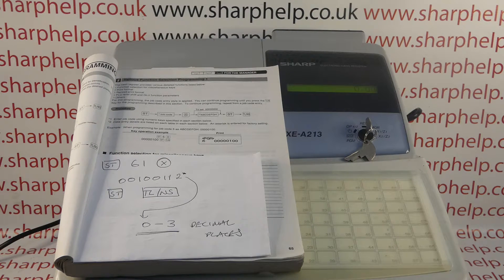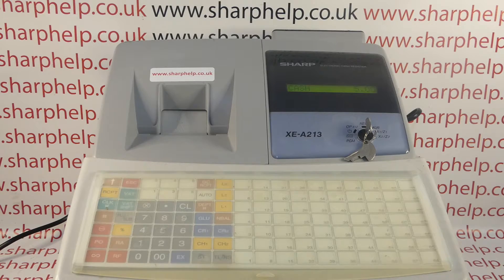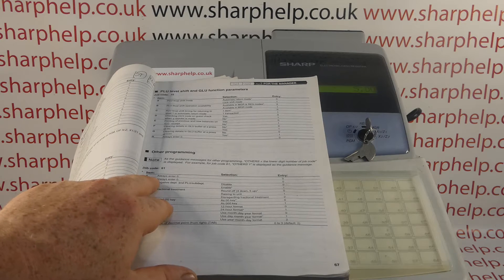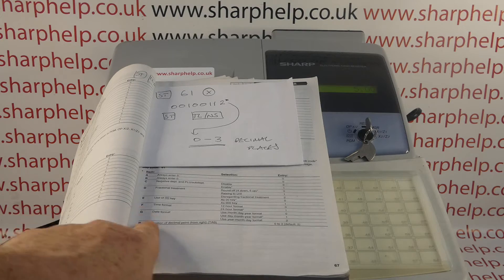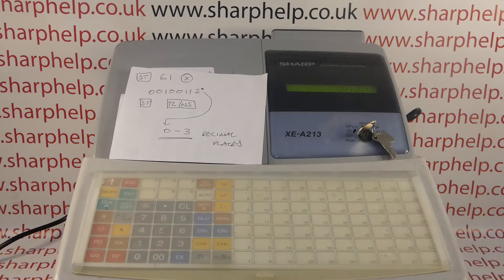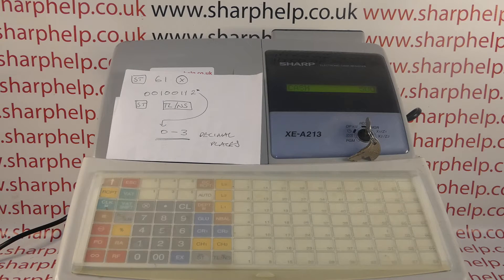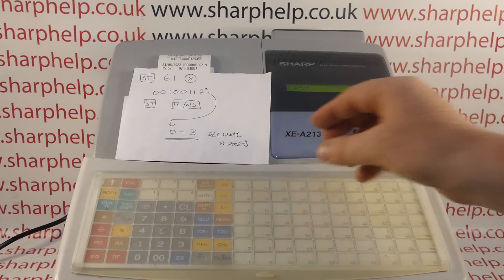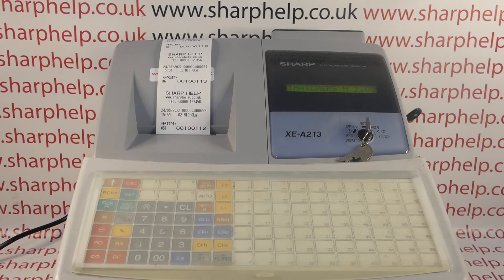How To Program Different Decimal Places Sharp XEA213 / XE-A302 / XEA302 Full Programming Tutorial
How to shift the position of decimal point to suit your countries currency set up on the Sharp XE-A213 or XE-A302 cash register.